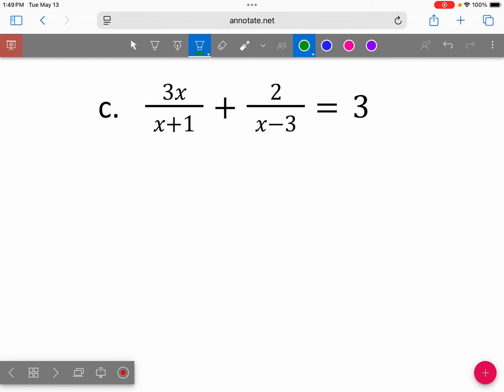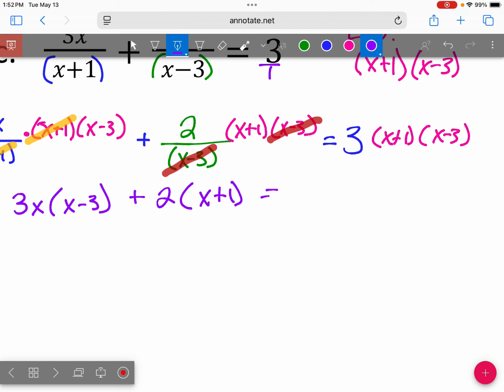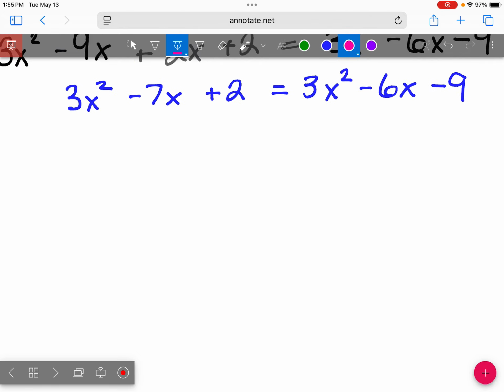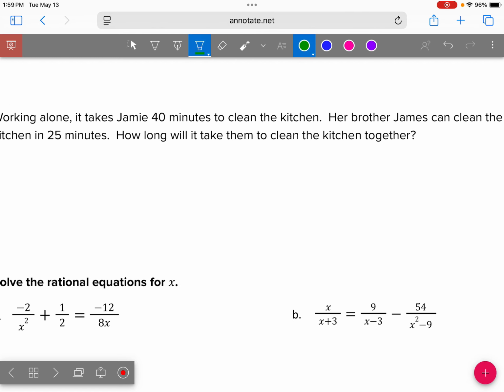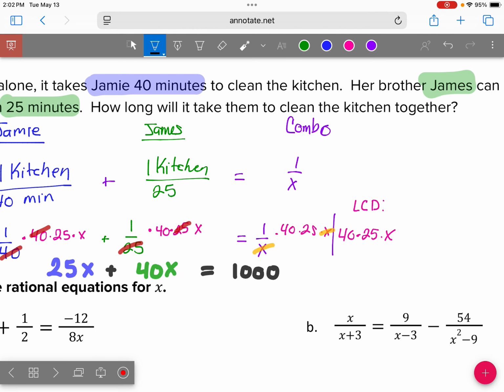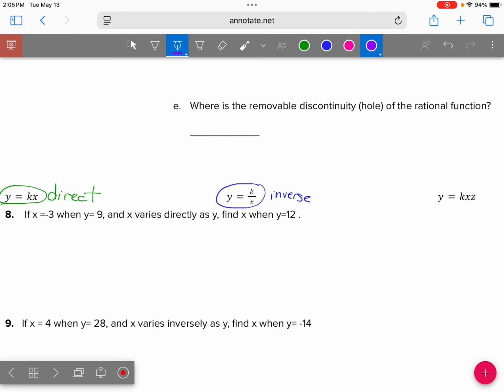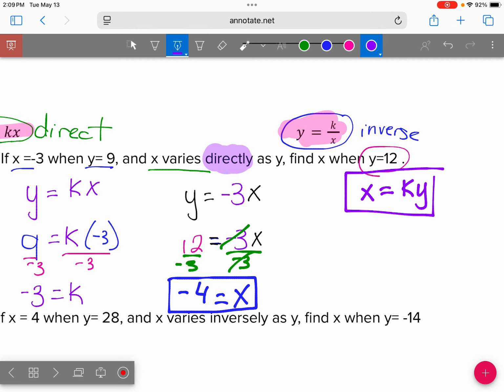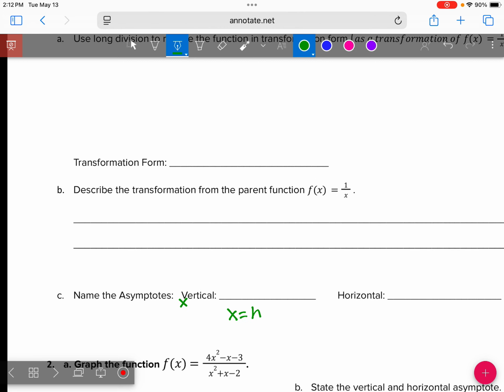Algebra 5.13.25 m9 review p 7